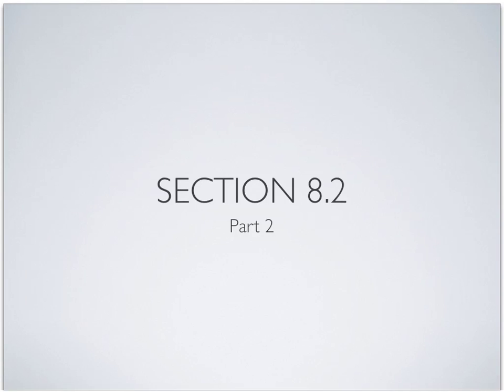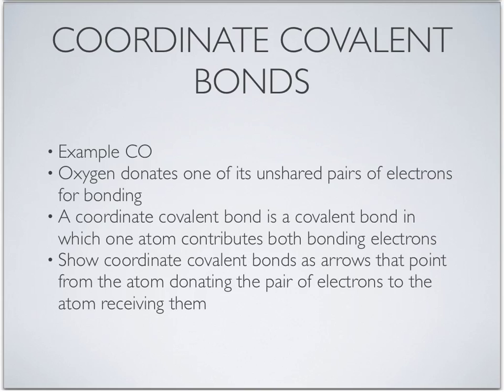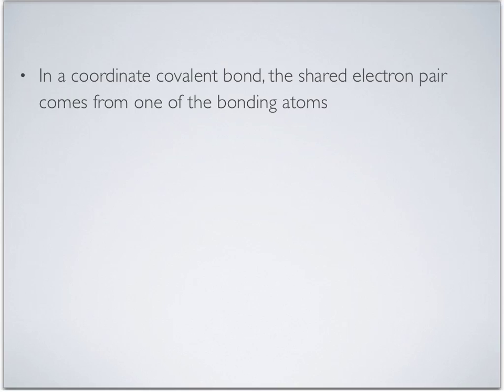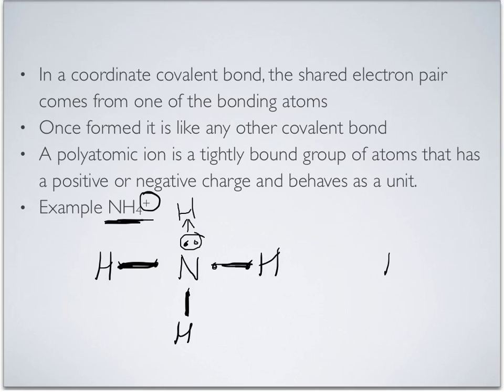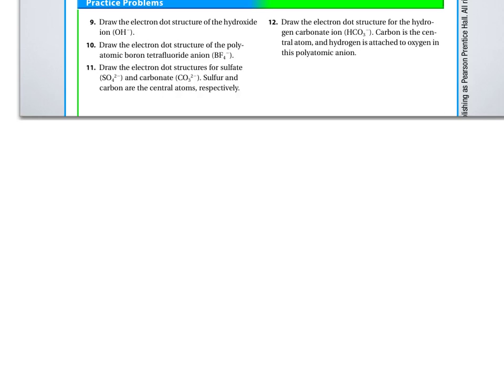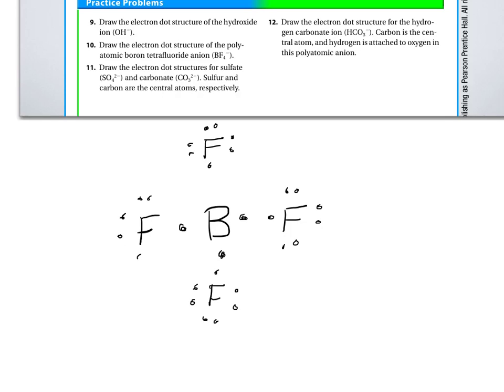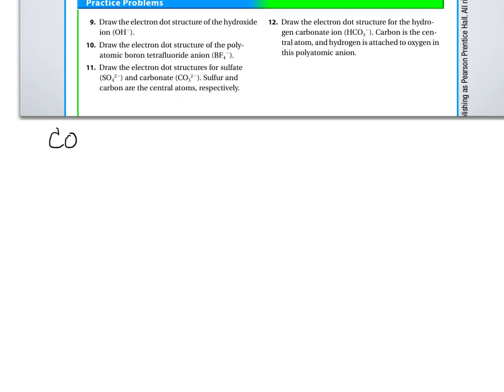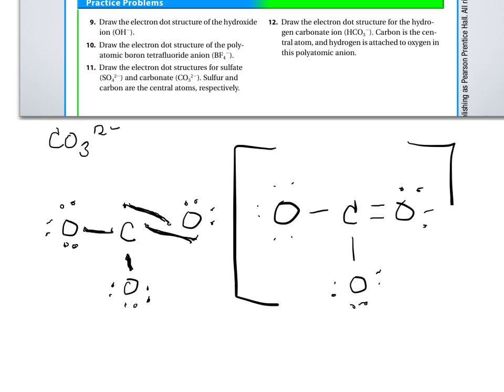Chemistry Section 8.2 part 2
Section 8.2 part 2 short